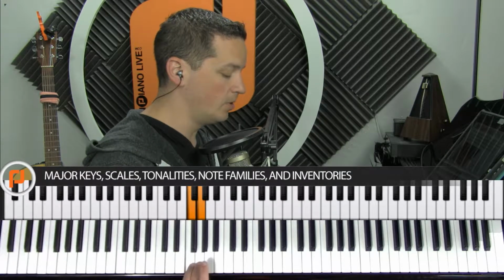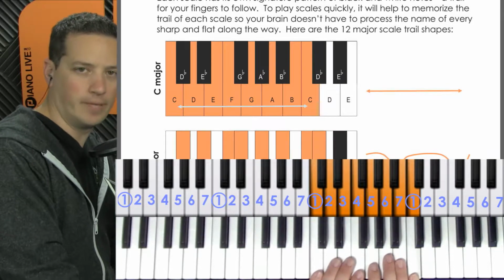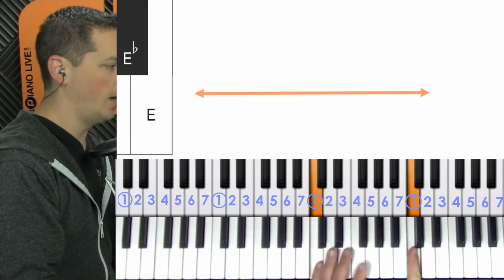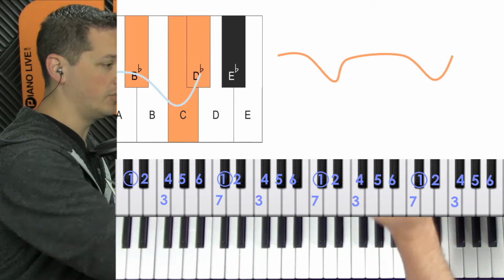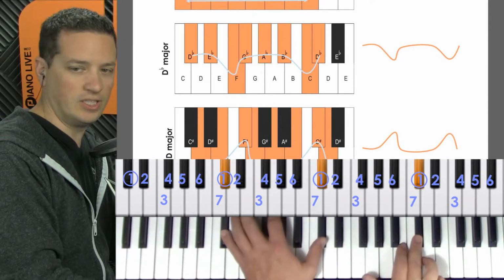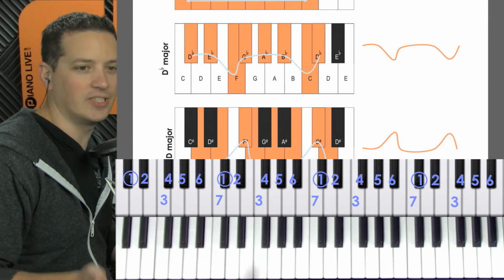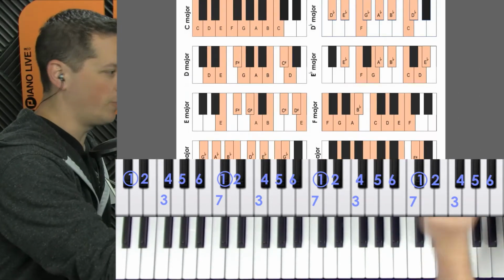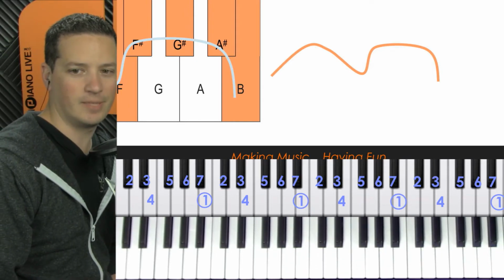How to build Major Keys, scales, note family, etc from scratch